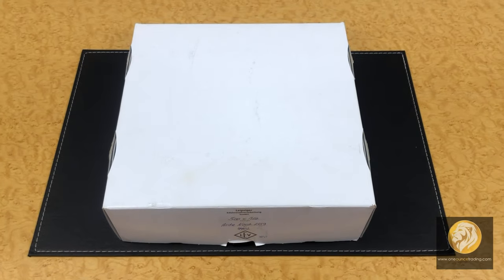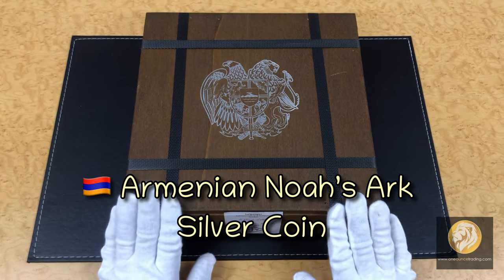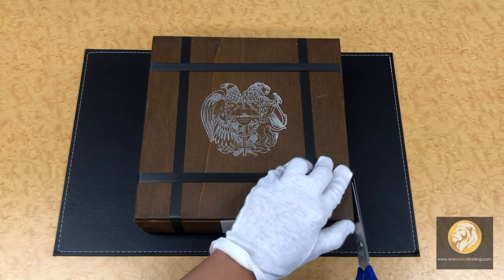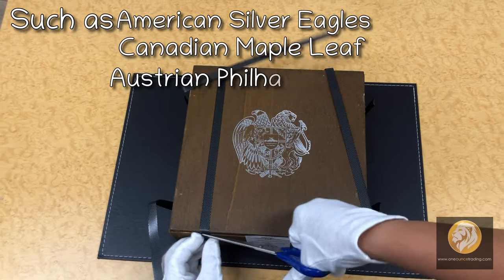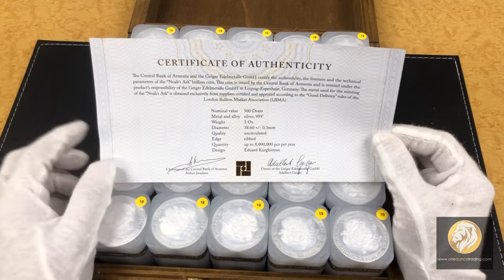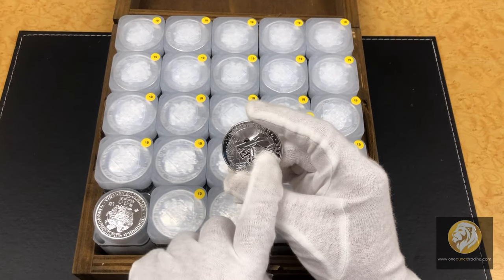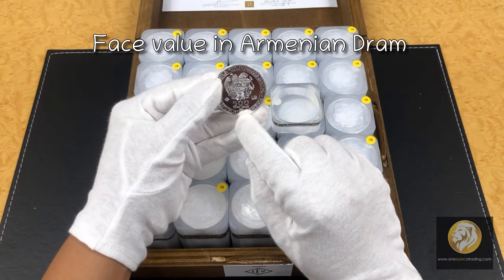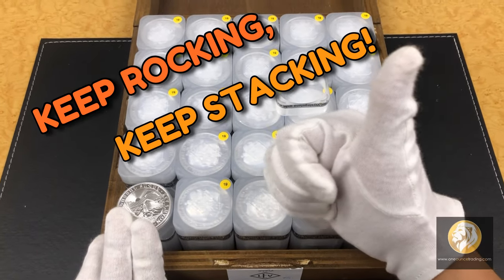Monster Box Unboxing Series EP 4- Armenian Noah's Ark Silver Coins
Authorised by the Armenian Central Bank and manufactured in association with Geiger Edelmetalle GmbH of Leipzig, Germany the Noah’s Ark range of coins are made of 99.9% fine silver.

The obverse features the elegant Armenian Coat of Arms, face value in Armenian Dram, the coins’ weight, purity, year of issue and the inscription “Republic of Armenia” in both Armenian and English.

The reverse shows a depiction of Noah’s Ark, framed by Mount Ararat in the background and a dove clutching a twig from an olive tree in it’s beak.

According to the Book of Genesis, God commanded Noah to build the Ark to save himself, his family and a pair of every species of animal from the great deluge He was about to unleash on the world as punishment for man’s wickedness. As the flood waters receded the Ark came to rest in the mountains of Ararat, a national icon of Armenia.

The story of Noah’s Ark features prominently throughout the writings of Judaism, Christianity and Islam.